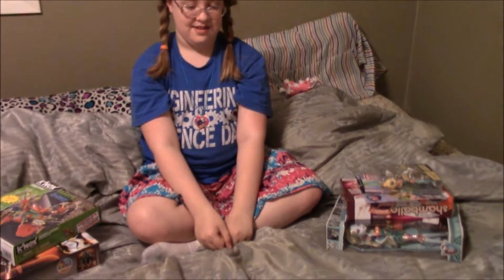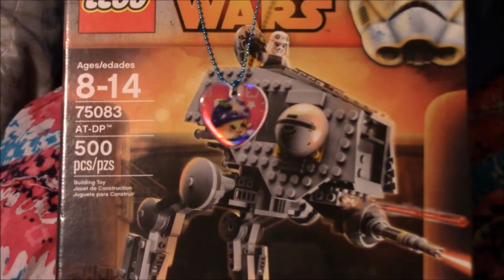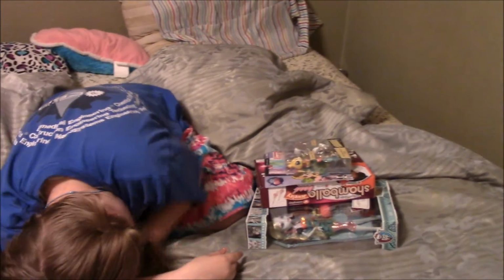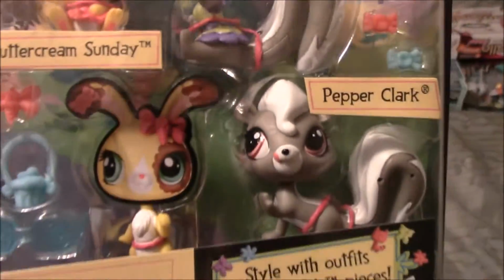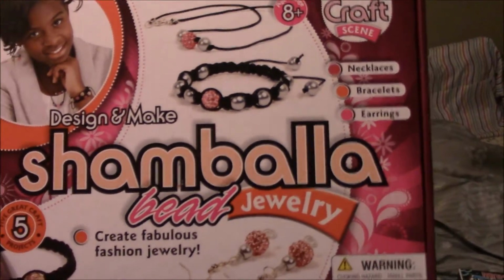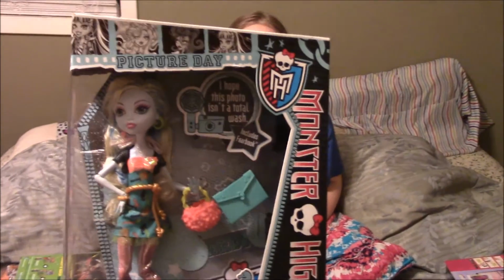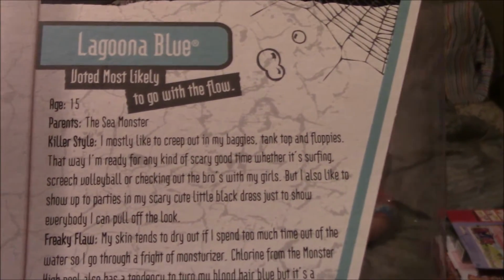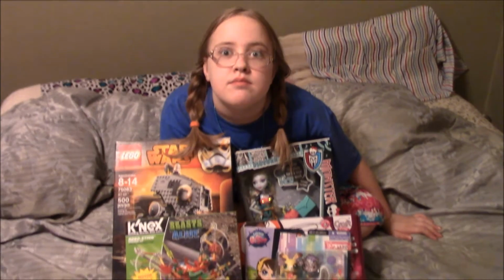CLOSED Christmas after Christmas Giveaway! Monster High, Lego Star Wars, LPS, K'nex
We hope we made the video entertaining. Please watch to see exactly what prizes we have and how they look etc. Good Luck to all who enter. We hope everyone has a most wonderful holiday season!! We love all of you!

It will be open to both youtube and instagram. It is ok to enter on both youtube and instagram, but you can only use 1 account for each. No extra fake accounts!! For youtube there will be quiz questions you can answer from videos for extra entries. For Instagram I will give extra entries from Namethattoy.

Winners for the current 3 giveaways that have just ended will be announced by this weekend (the 13th) in a youtube video.

*Please read the rules carefully!*
Rules & Info
1. International Giveaway,  parents permission if needed is a must (permission must be sent via e-mail from your parents e-mail and then they will be asked some questions they must answer).
2. To enter the giveaway, comment on this video only with ENTER BRICKS and/or ENTER DOLLS. You can enter for both or just 1.
3. Do not include your personal information or address etc in your entry, it will be deleted. However, if you enter and your name is drawn you will have to give your info to us privately in order to receive your prize.
4. I purchased these toys myself and do not have a sponsor.
5. You do not need to be a subscriber or like the video... just comment your entry preference. For this giveaway I will not require a follow or repost on instagram either, just a comment of their prize preference on the giveaway post I make there.
6. If any winner does not respond within 2 weeks for any of these prize lots they will forfeit their prize and another drawing will be held.
7. In ALL our upcoming videos, we will include a trivia question about the video we are doing at that time and personal questions like what your fave color is. If you have entered here for any lot you can type in that videos comments 'Giveaway ' and 'your answer''' if you get the answer correct it will give you another entry into the lot you are entering. On instagram you will get extra entries for naming toys in a picture.
8. We may have to send a prize with first class shipping, which can take quite a while... it all depends on the size of the lot and cost of shipping. Sometimes we may not be able to ship prizes out until a couple of weeks after the giveaway ends, depending on if the shipping will be out of state or not. Just be aware if you are not in the US or Canada it may take a few weeks to a couple of months to receive.
9. You can only win 1 prize. I may add a 3rd prize that all entrants will get 1 entry to if I can afford it.

Good luck to anyone who wants to enter. You must follow the rules. If I notice info needs to be altered or removed I will do that so keep an eye on it.

I keep our giveaway videos up so people can see what kind of giveaways to look forward to each month.. plus they are cute videos too. However, if it says closed in the title that means this giveaway is no longer being held. Between youtube and instagram we almost always have a giveaway running.. so keep entering and stay positive. Negativity and begging will get you blocked.

We will be gone the week of Christmas. i'm not sure if I will have videos ready or not, but its possibe we may have no videos up that week. If that happens I will make sure to have enough entry points in the videos following that time. I will have equal extra entries for youtube and instagram.

If you have a channel you think we will like, let us know!! We would love to check it out!

Thank you soooooo much for watching!!